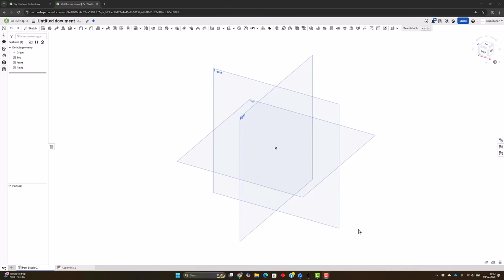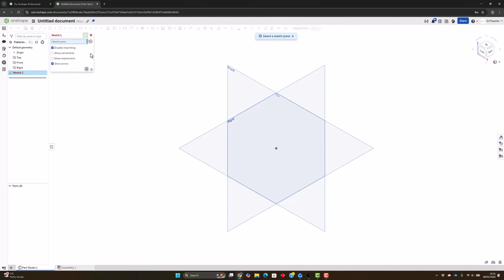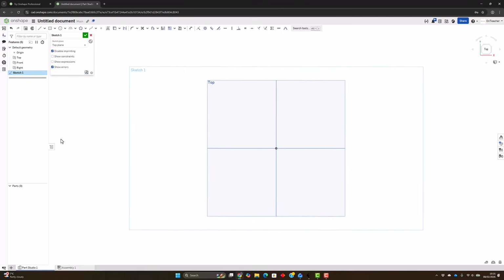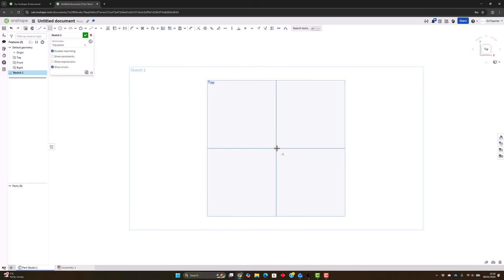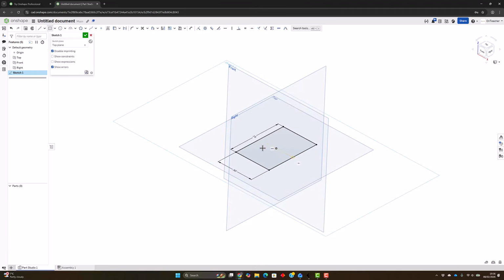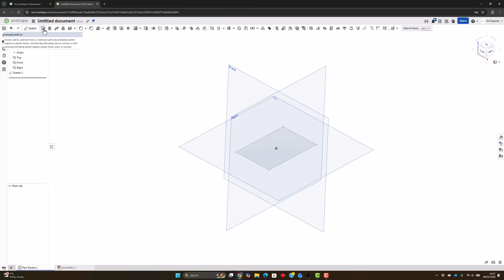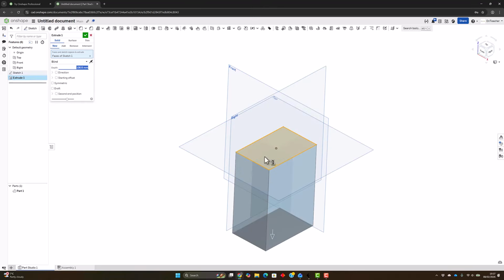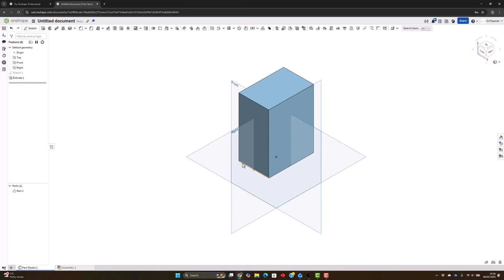How to Sketch and Extrude in Onshape. Onshape Basics Episode 1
Onshape Basics: Sketch & Extrude

In this beginner Onshape tutorial, you’ll learn what a sketch is and how to extrude it to create a 3D shape.
This is the first step in learning CAD and is perfect for KS3 and early KS4 pupils who are new to Onshape.

We’ll cover:
What a sketch is in Onshape
How to draw a simple 2D shape
How to use Extrude to turn it into a 3D model
Key tips to avoid common beginner mistakes

This tutorial is ideal for:
Classroom use
Independent learning
Cover lessons
Pupils learning CAD for the first time
No prior CAD experience needed
Designed for school pupils
Clear, short, and easy to follow.

0:00 Introduction to Onshape Basics
0:46 Mouse buttons and controls
0:59 What is a sketch plane?
1:13 Choosing the top plane
1:20 Sketch tools overview
1:51 Drawing a centre-point rectangle
2:17 What is a sketch?
2:38 Fully constrained sketches
2:49 Finishing the sketch
2:59 What is an extrude?
3:20 Using the extrude tool
3:43 Setting an exact extrude size
4:06 Final 3D shape
4:20 Key idea: Sketch vs Extrude